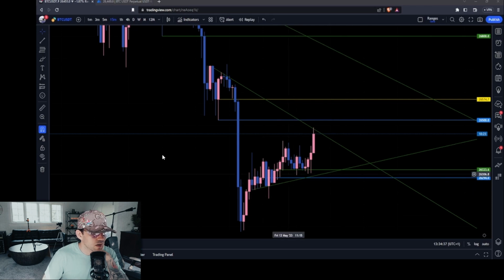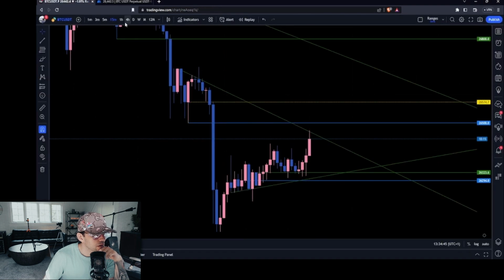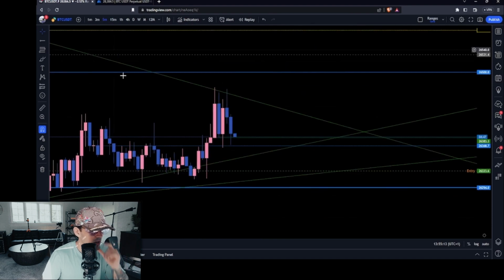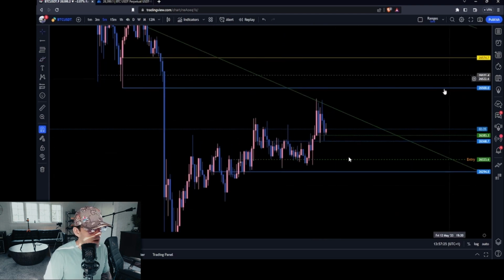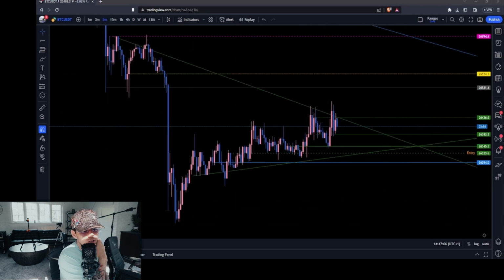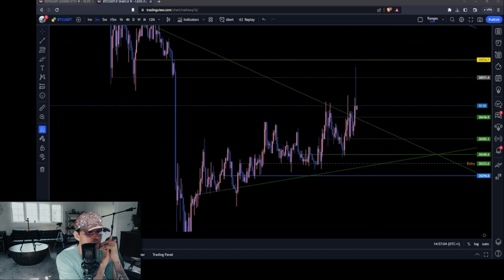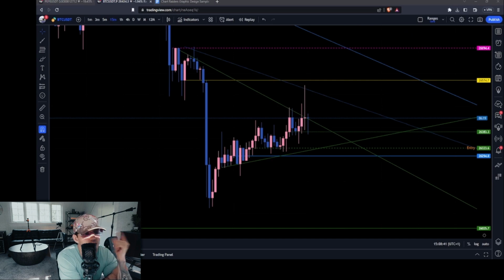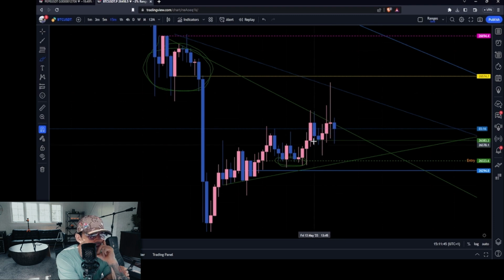Sticking To Your Strategy: Never Lose Money Trading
Keep your money locked tight by always sticking to your strategy! In the newest bitcoin trade review analysis by c0tt0nc4ndyta Sticking To Your Strategy: Never Lose Money Trading" in part 4 of 100 Trades Reviewed. I'll teach you how to day trade, show you the first look at  chart raiders, and reveal the newest in 2023 day trading strategies with a completely new way to trade stocks and look at trade review analysis.

Timecodes
0:00 - Intro
0:52 - Let's Review Our Fourth Trade
1:55 - Defining The Target
2:53 - Pulling Back Against Trend
4:56 - When To Pull The Trigger
6:04 - Making The Adjustments
7:20 - The Strategy Pays Off!